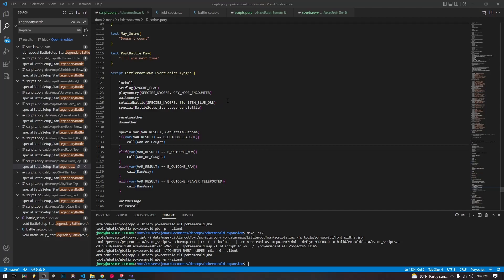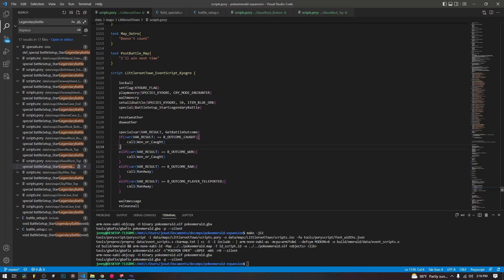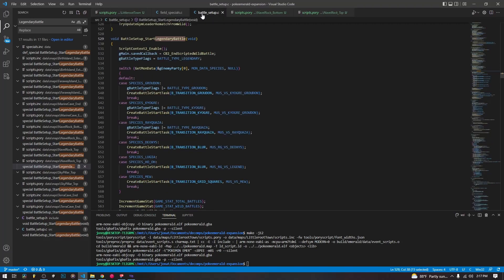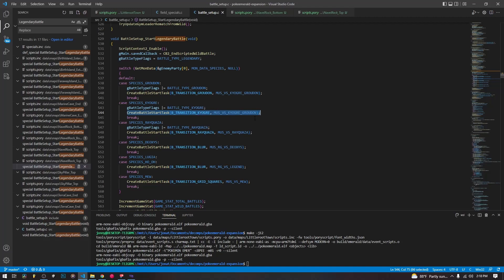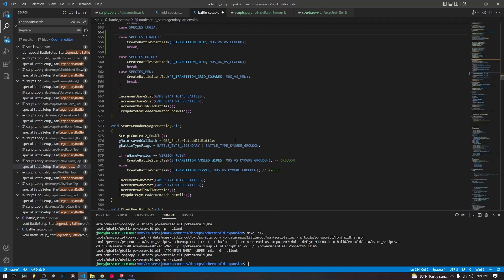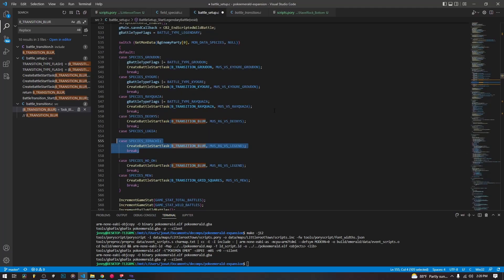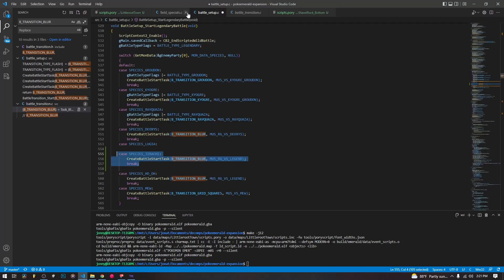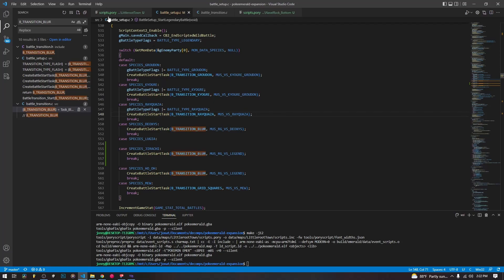[2.15] Legendary Encounters: Custom Battle Transitions (Pokemon ROM Hacking Tutorial)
I expand our Kyogre scene to include battle transitions matching the Legendary used.